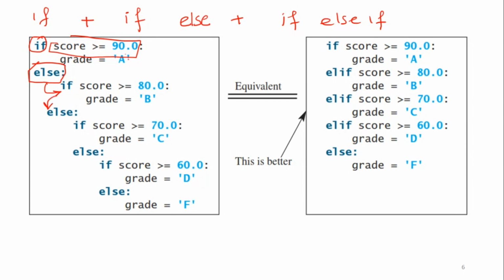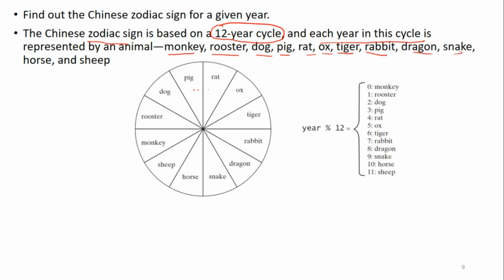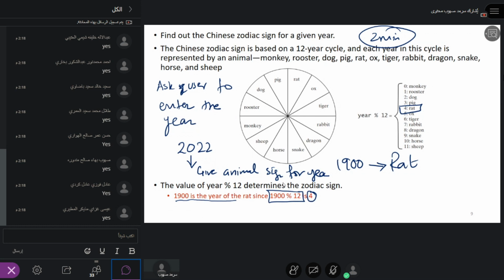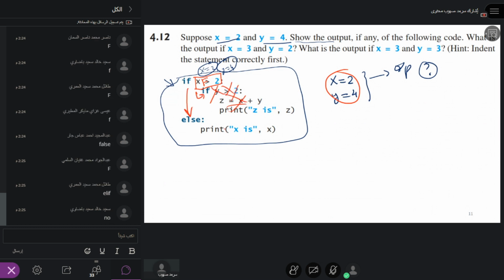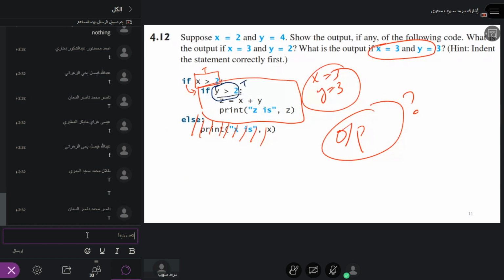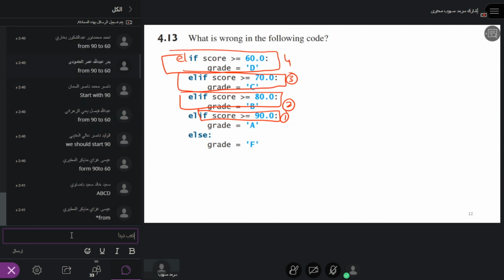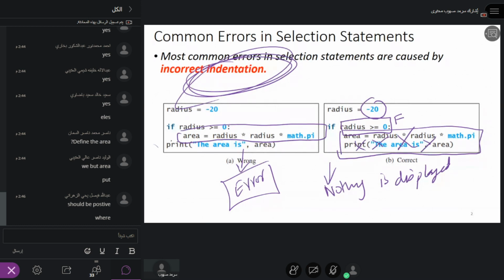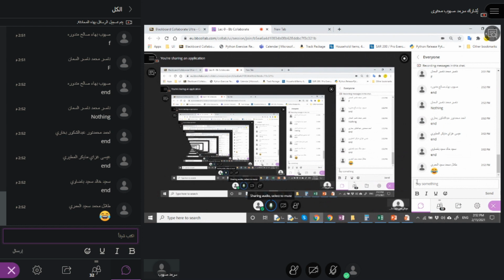برمجة نظري 9